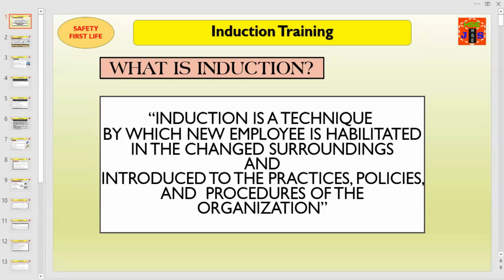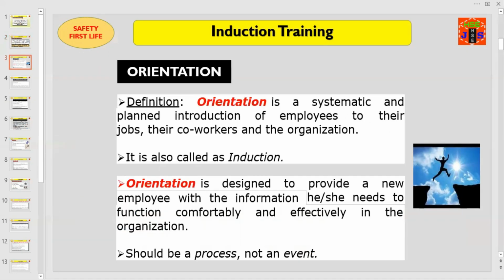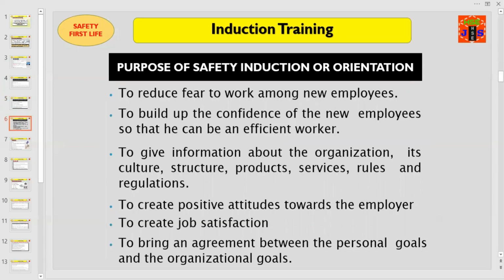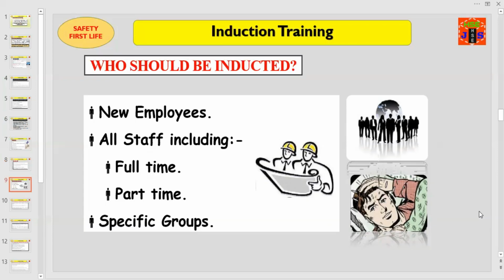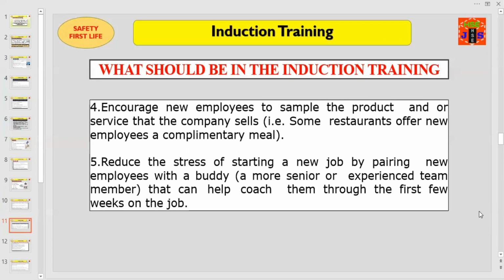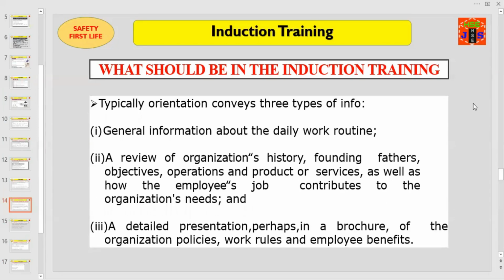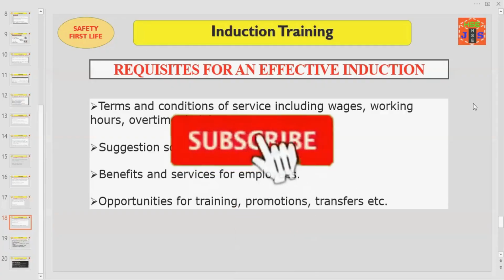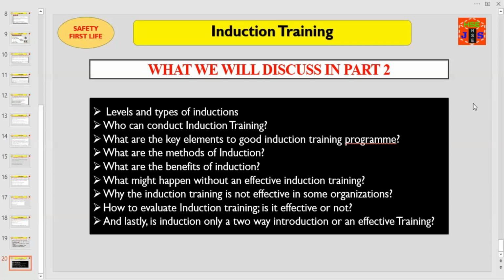Safety Induction/Orientation Training (Part-1) | perfect time for induction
Safety Training: 7 Things to Remember Before You Go to Work!
Safety Induction Training: A Perfect Time For Safety first
Safety Training: The Perfect Time for Your Induction
Safety Induction
Safety Induction/Orientation Training | perfect time for induction safetyfirstlife. This video is about HSE Induction or safety orientation. What is Safety induction or orientation? What is the definition of Induction? What is the purpose of induction/orientation training? What are the objectives of induction/orientation training? Why induction training is important? Who should be inducted at the site or in the project? What elements should be included in the HSE or Safety orientation or induction training program? What are the mandatory requisites of the effective induction training program? Which is the right time for induction or orientation in an organization? Levels and Types of safety inductions. Who is suppose to conduct induction at the worksite? What are the benefits of induction and what might be the consequences if the workers are not inducted and deployed on critical tasks and activities in a construction project? is induction or orientation only a two-way introduction or a comprehensive training which can benefit and put a long-lasting impression on the new employees? Losses or negative impacts of poorly conducted safety induction training? How to prepare a safety training presentation? What key points must be included in the safety orientation training program?
safety induction training
HSE induction
safety induction
HSE orientation
Safety orientation training for new workers
safety induction for new workers at work
benefits of induction training
what to include in safety induction training
how to conduct safety induction training

Safety Induction/Orientation Training | perfect time for induction
what is induction
what is induction training
what is safety orientation
what is the difference between orientation and induction training
when to provide induction training
who should be inducted at the worksite
process of orientation
purpose objectives and benefits of induction/orientation training
how to evaluate induction training
Why conduct safety orientation or induction training.

Thanks for your time and feedback.